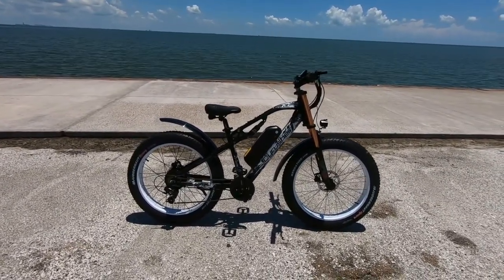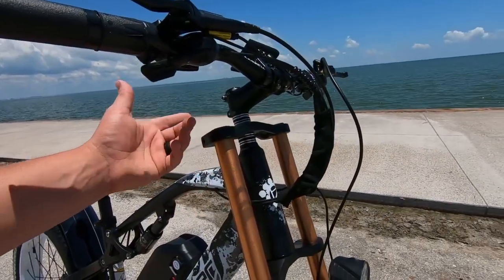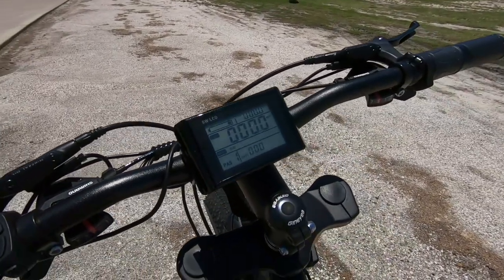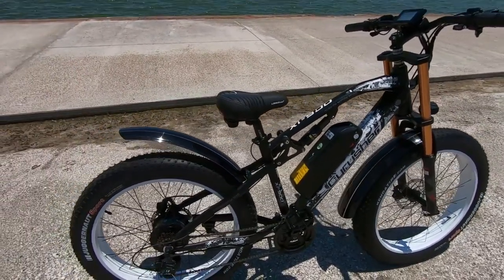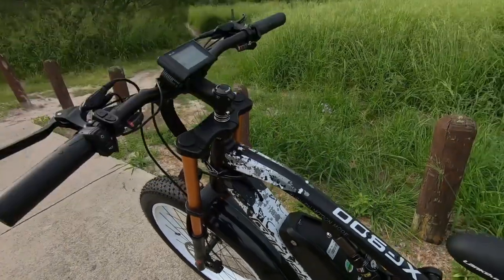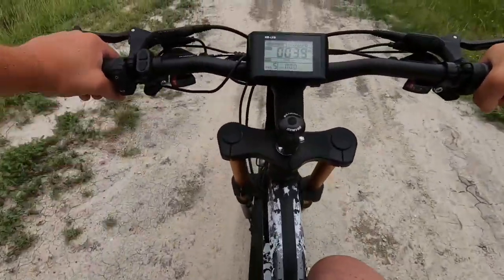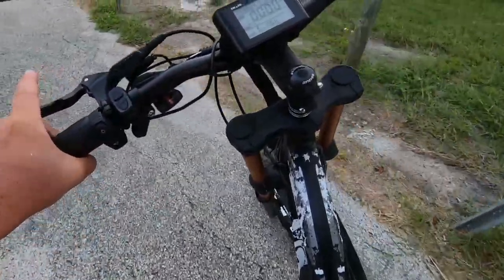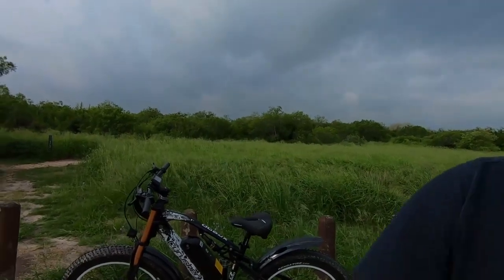A Deep Pro and Test Fat Tire Electric Bike Review 2020 | Cyrusher XF900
Hey, guys!

Today we have Mitch help us have a deep review for  Cyrusher XF900. We had tons of fun on this bike, and we'll take you into detail on what makes up this bike, and what it can do!

*It is very powerful, and in some configurations, it may be classified as a moped or motorcycle. Please check with your local laws and regulations, and make sure you're adhering to those.*

TIMESTAMPS
1:21 - Battery Overview
2:10 - Tires Overview
2:35 - Suspension Overview
3:08 - Cockpit Overview
5:40 - Derailleur, Motor Overview
7:00 - Quick-Release Overview
7:24 - Front LIght, Fenders
8:40 - Battery Removal
9:30 - Supplemental Overview
10:29 - Ride Test

BODY POSITION:
Forward

SUGGESTED USE:
Off-road, some trails

ELECTRIC BIKE CLASS:
Class 4

WARRANTY:
2 Year Limited

AVAILABILITY:
Canada, United States, Europe, Worldwide

MODEL YEAR:
2020

TOTAL WEIGHT:
74 lbs

BATTERY WEIGHT:
8 lbs

MOTOR BRAND:
Bafang

MOTOR TYPE:
Mid-Mounted Geared Motor

MOTOR NOMINAL OUTPUT:
750 watts

MOTOR TORQUE:
80 Newton meters

BATTERY BRAND:
Panasonic lithium battery

BATTERY VOLTAGE:
48 volts

BATTERY AMP HOURS:
17 ah

BATTERY WATT HOURS:
816 wh

BATTERY CHEMISTRY:
Lithium-ion

CHARGE TIME:
5 hours

ESTIMATED MIN RANGE:
30 miles

ESTIMATED MAX RANGE:
55 miles

DISPLAY TYPE:
Advanced, 3.7" LCD,

READOUTS:
Charge Indicator, Speedometer, Odometer, Trip Odometer, Pedal Assist Level, Watts, and more

DRIVE MODE:
Pedal Assist, Twist Throttle, Walk Mode

TOP SPEED:
31 mph

FRAME MATERIAL:
6061Aluminum Alloy

FRAME SIZE(S):
26 in

GEOMETRY MEASUREMENTS:
16.75" Seat Tube
19.5" Reach
34.5" Stand Over Height
28" Minimum Saddle Height
32.5" Maximum Saddle Height
28" Width
47" Wheel Base
75" Length

FRAME TYPES:
Full-Suspension

FRAME COLORS:
Blue, White, Yellow

FRAME FORK DETAILS:
Partner 26” Front Fork, Adjustable, 110mm Travel, 35mm Deformation

FRAME REAR DETAILS:
135mm Hub Spacing

ATTACHMENT POINTS:
Front Attachment Point, Bottle Cage Bosses, Rear Attachment Point

GEARING DETAILS:
21 Speed Shimano Tourney Derailleur (7x3 crankset)

SHIFTER DETAILS:
Shimano Acera SL-M310 Rapid Fire Shifter, Left, 3-Speed
Shimano Acera SL-M310 Rapid Fire Shifter, Right, 7-Speed

CRANKS:
Prowheel Cranks, 170mm Length

PEDALS:
Wellgo B087

HEADSET:
Gineyea 50.9mm

STEM:
Gineyea 110mm

HANDLEBAR:
Lanke Leisi 28” Overall Length

BRAKE DETAILS:
Tektro, Dual Disk Breaks, 180mm

GRIPS:
Ergonomic Rubber, Non-locking

SADDLE:
Lanke Leisi, Dual Spring

SEAT POST:
CELT Sport

SEAT POST:
30.4mm Width, 350mm Length

RIMS:
White, 80mm Wide

TIRE BRAND:
Kenda Juggernaut 26X4.0

WHEEL SIZES:
26”

TIRE DETAILS:
30 PSI, 2.1 Bar, Puncture Resistant

TUBE DETAILS:
Schrader Valve

ACCESSORIES:
Front Light 6500 Lumens, Kickstand, Fenders, Rack, USB Port in Battery for Charging Phone / Small Devices, Horn, Rear Light (In Saddle)

OTHER:
Locking Removable Battery Pack, Fits Riders 5’4” to 6’2” Tall, 0.4lb 3 Amp Charger, Max Total Weight 330 lbs